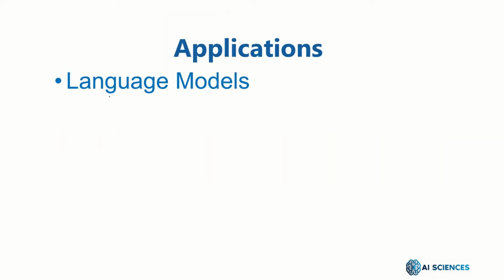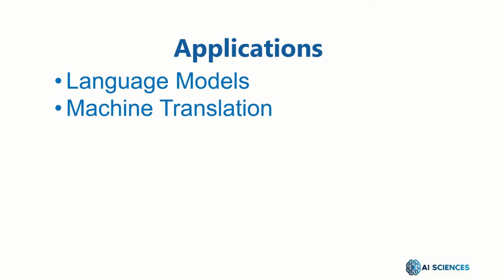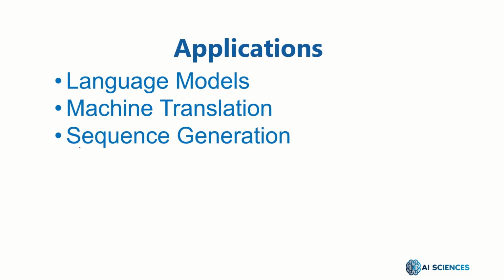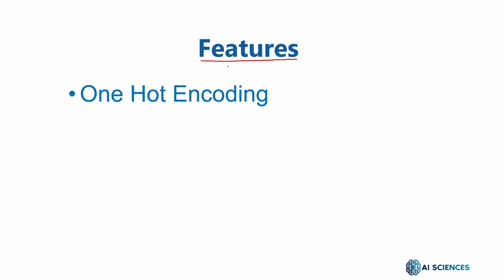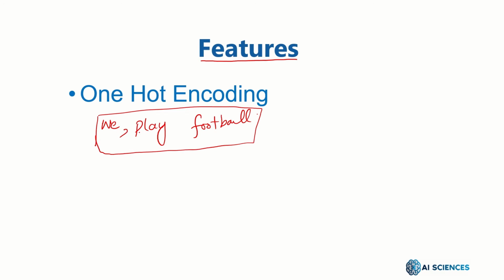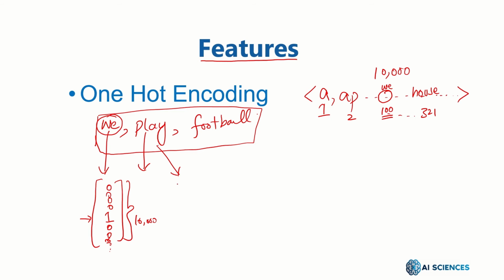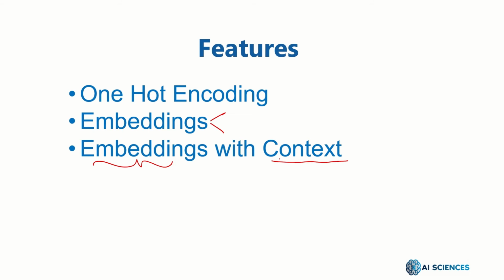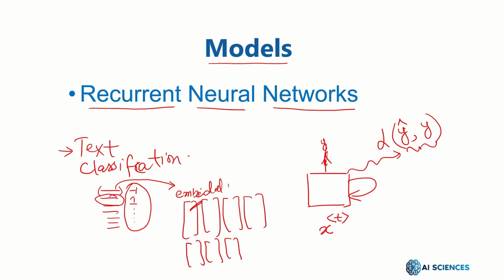Natural Language Processing Explained for Beginners-Basics, Features and NLP Models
In this video, we are going to discuss Natural Language Processing, its applications, features, and models.

We will discuss the following in this video:
🕕 (0:00:31) Introduction
🕕 (0:00:40) NLP & Applications
🕕 (0:11:48) Features
🕕 (0:18:13) Models